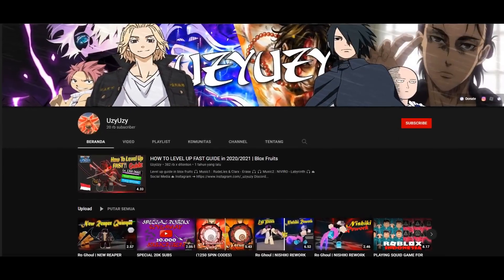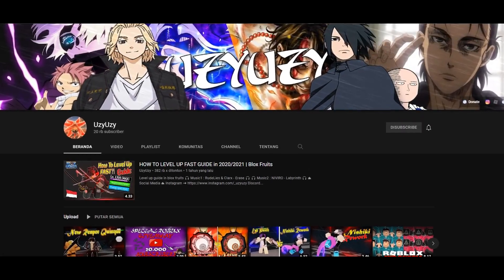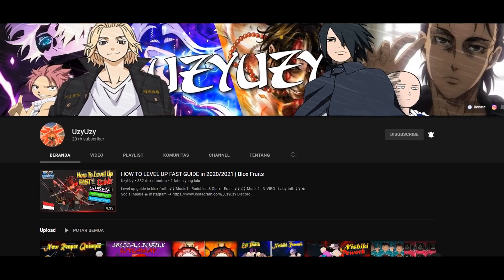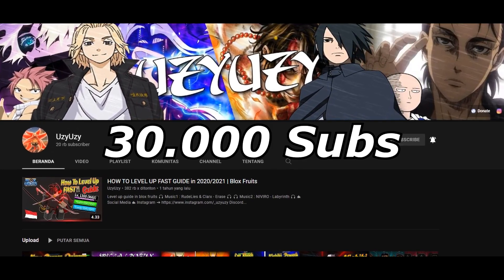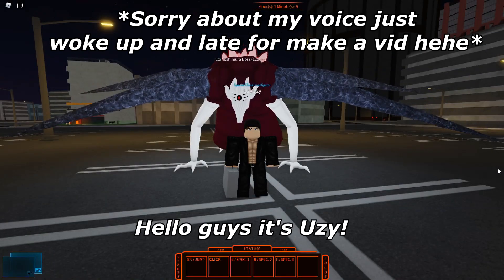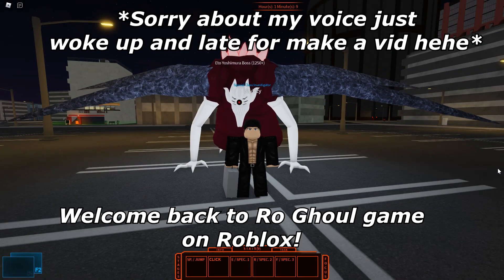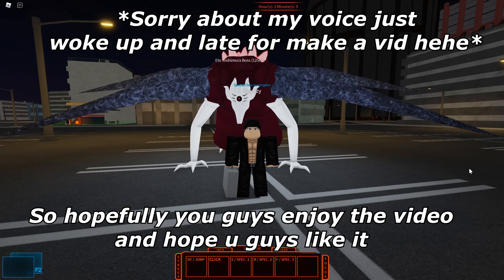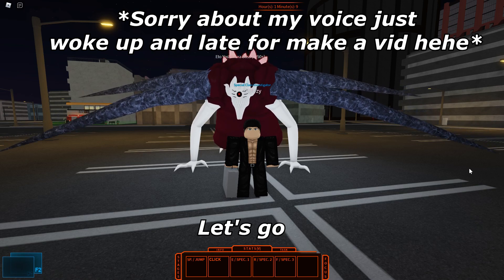Ro Ghoul | I'M STARTING TO LIKE THIS QUINQUE | Reaper vs Demon Yamada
One of underated quinque!

🎧 Music1 : Jonth - Badniss 🎧